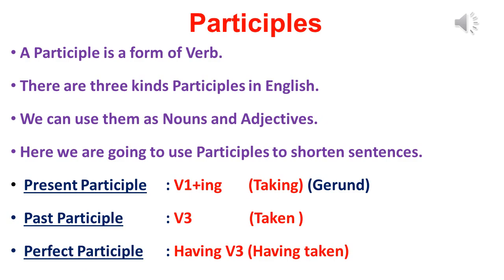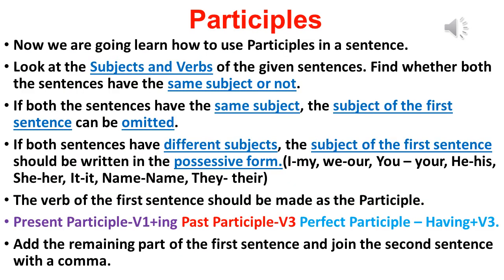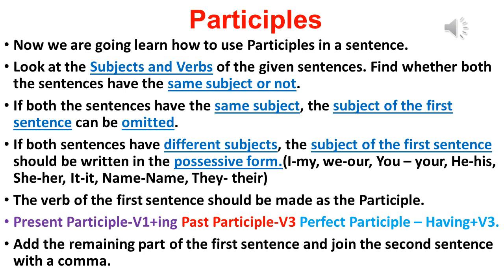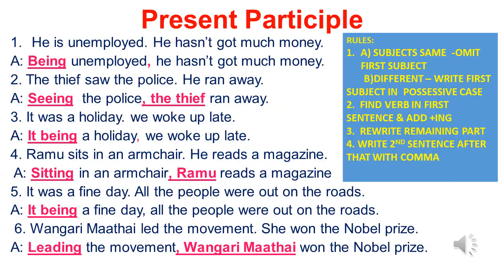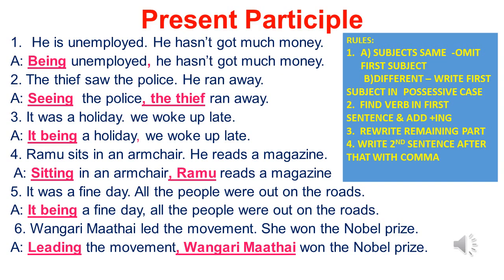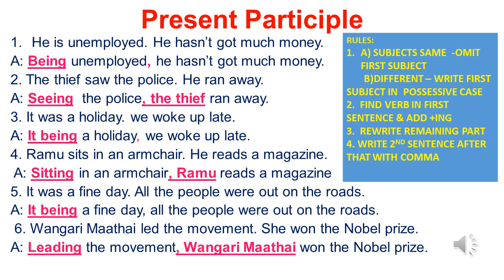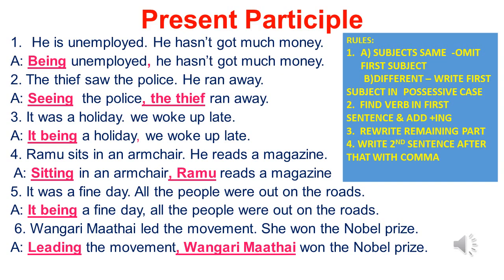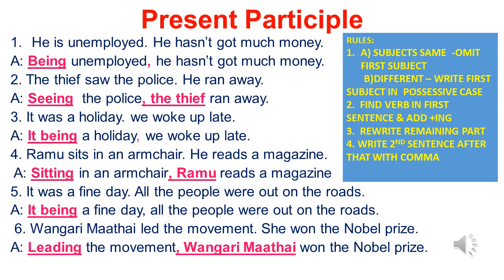Present Participle -GRAMMAR FOR ALL COMPETITIVE EXAMS